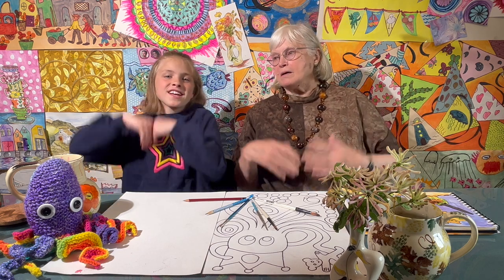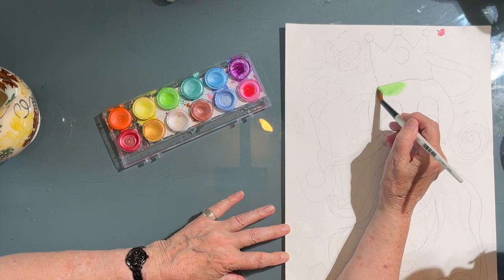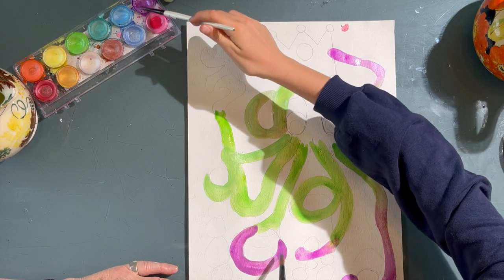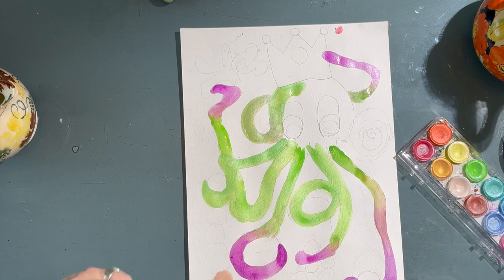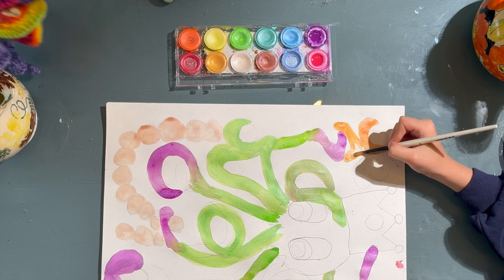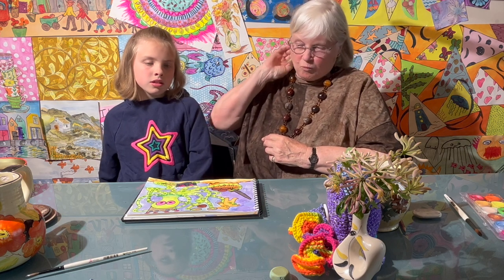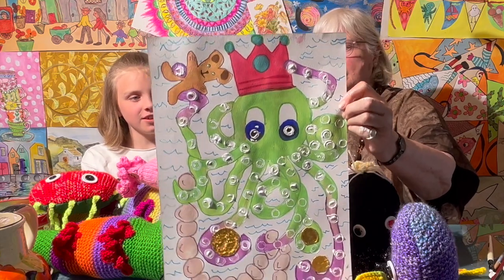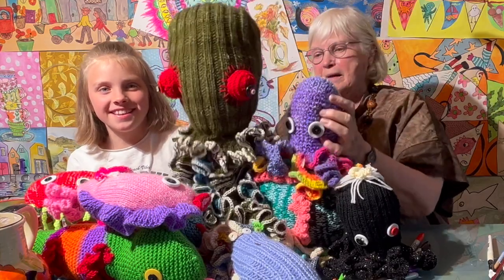Design Draw Paint Olly Octopus & His Treasure At The Bottom Of The Deep Blue Sea. Octopus Art Idea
We called our Octopus Olly. You can design, draw and paint you own octopus and call him whatever you want. Make up you own deep blue sea octopus painting and adventure. We do not know where Olly found his treasure but you can make up your own story about your Octopus.